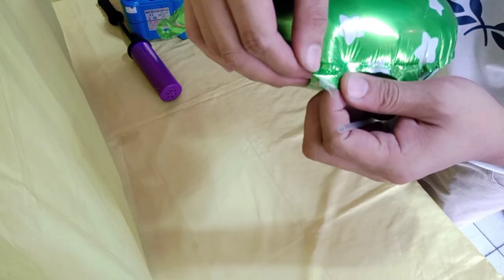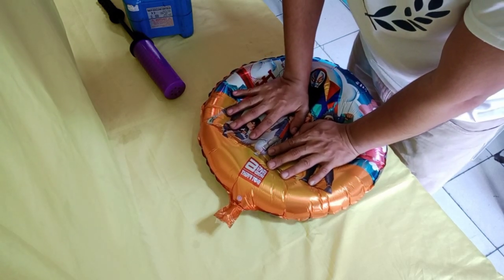Balloon Tutorial tips Feat. Flying IPIS (cockroach revenge) / JustMARK TV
Techniques and Tips on how to inflate/deflate different types of balloons (rubber, foil, plastic balloons). Plus tips on how to maximize the use of your Event decors.

While vlogging, an unexpected visitor came in to the scene with a big revenge 🤣. Find out who or what it is.

Definitely no copyright intensions for music and other materials used in this video.